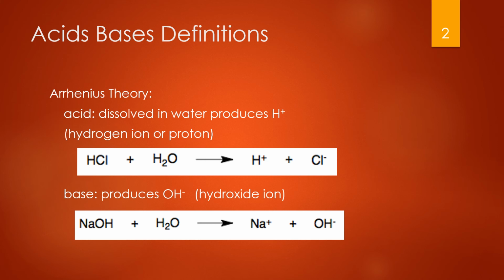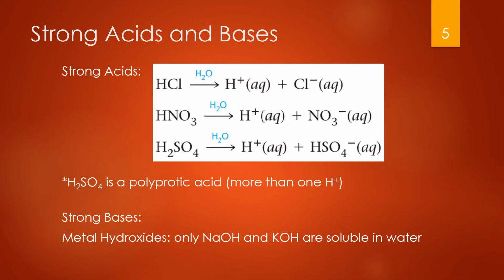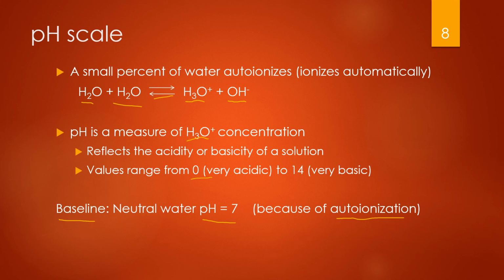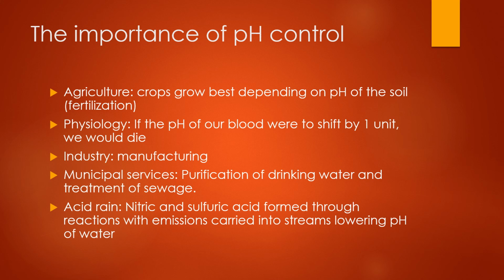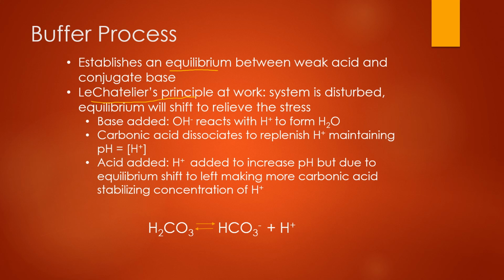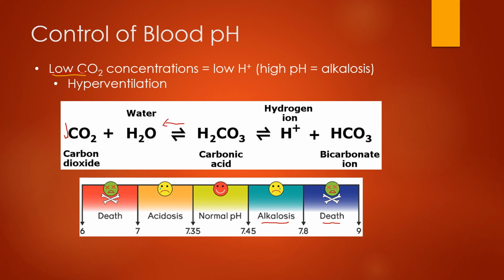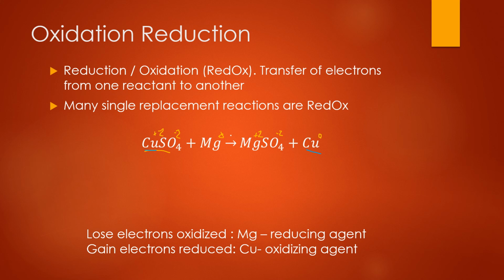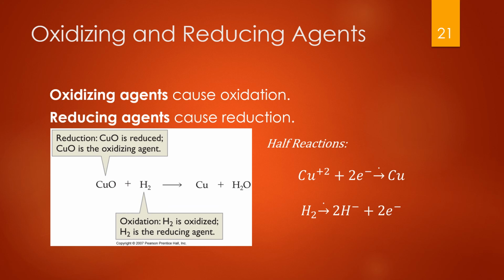UA-PTC; CHEM 1303 :CH 8 Powerpoints with audio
UA-PTC
CH 8  Powerpoints with audio